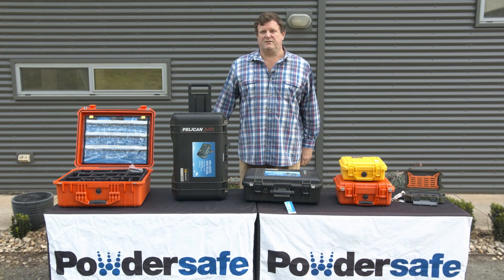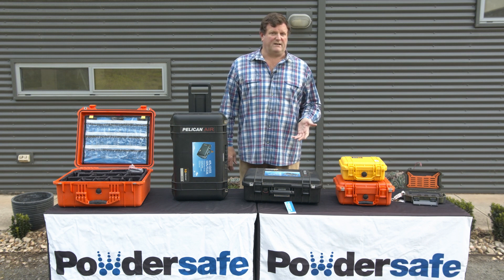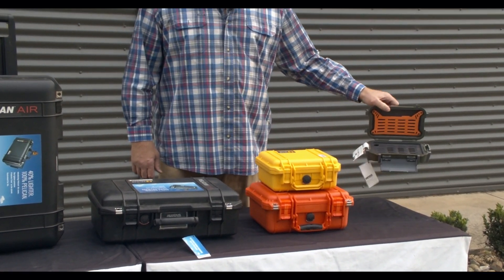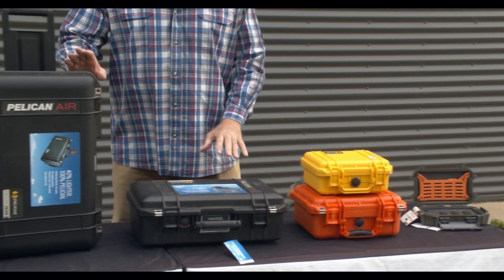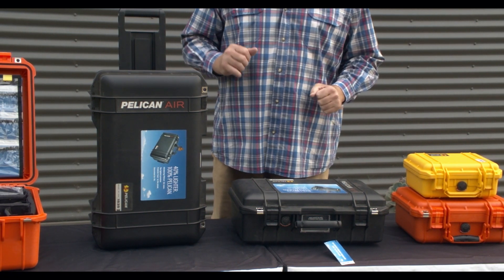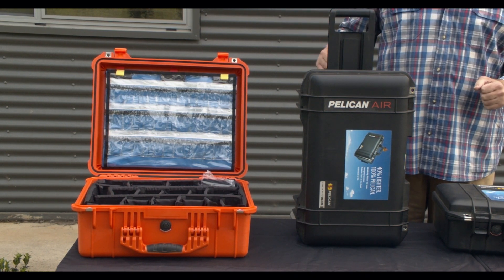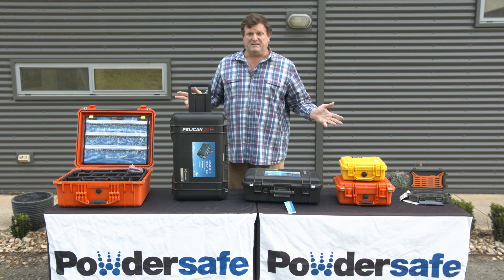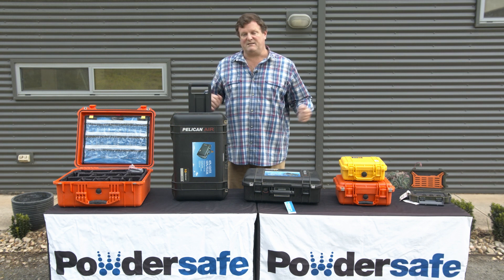Pelican Cases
An overview of the range of Pelican cases. Guaranteed for life.